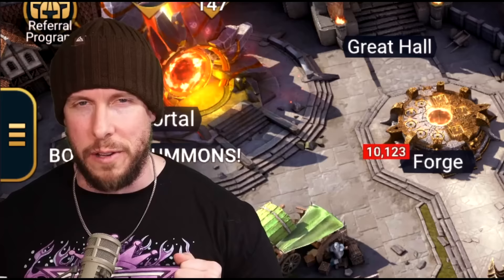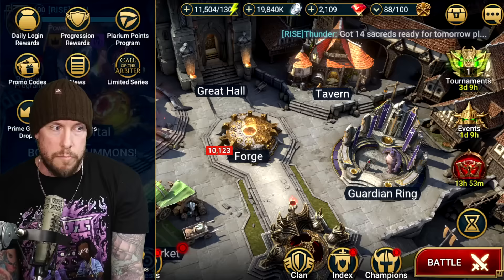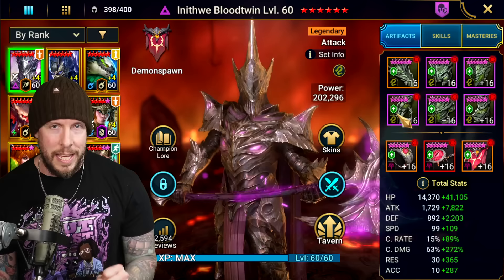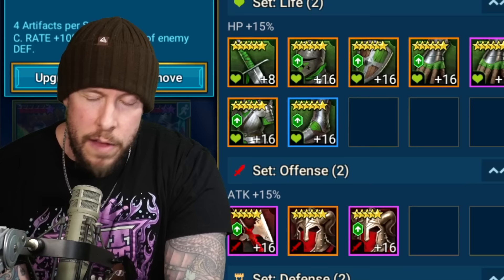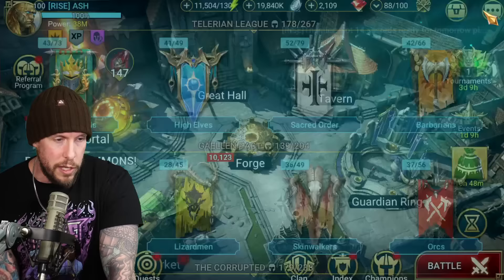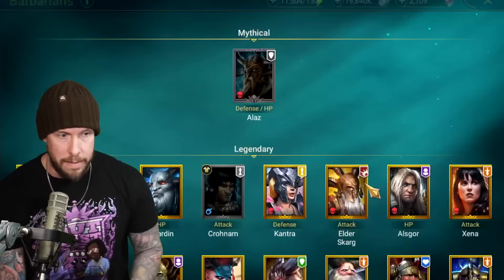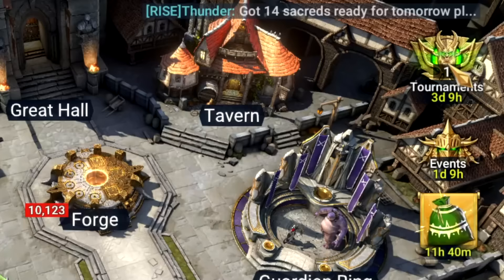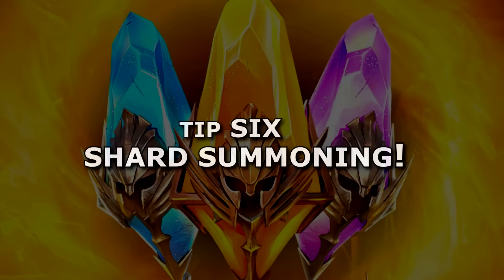6 Essential Tips EVERY Raid Beginner MUST KNOW!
RAID Shadow Legends | Essential Tips Ever RAID Beginner Should Know

Today in RAID we'll cover some beginner tips!